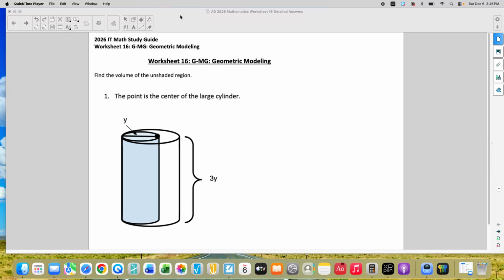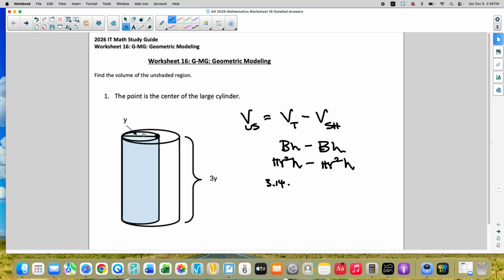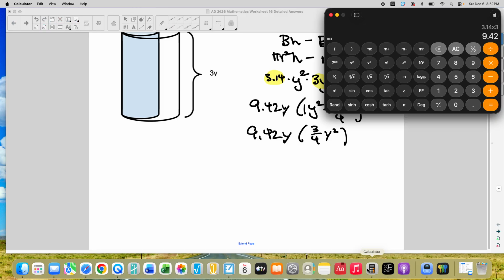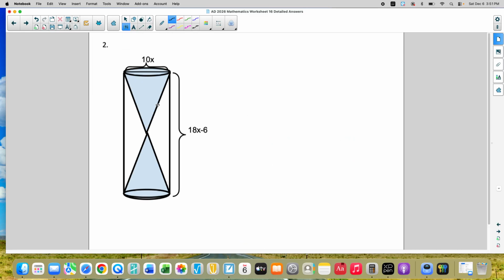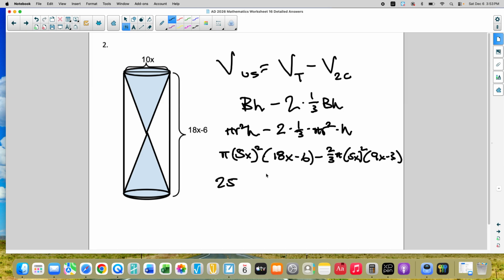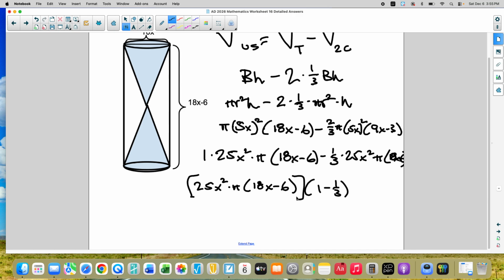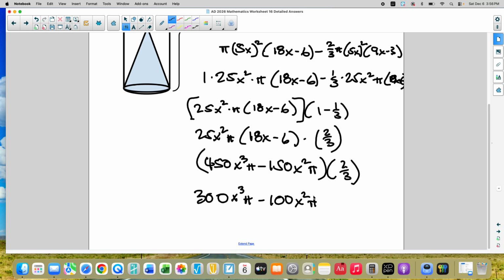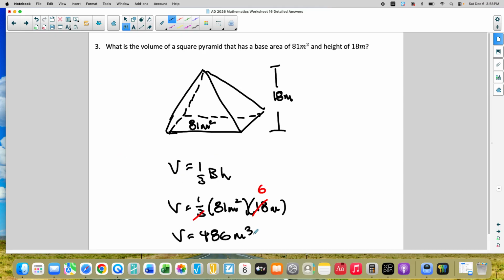AD 2026 Mathematics Worksheet 16